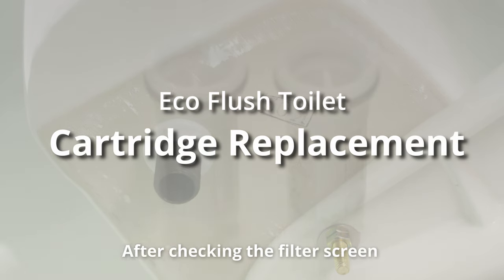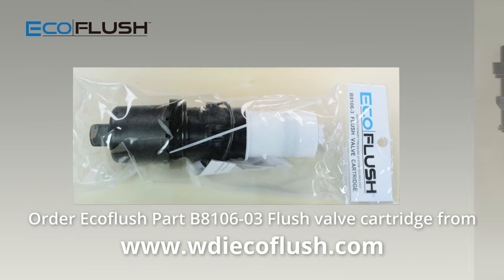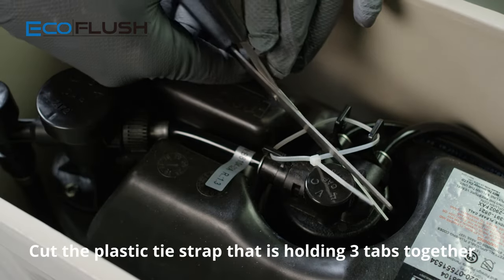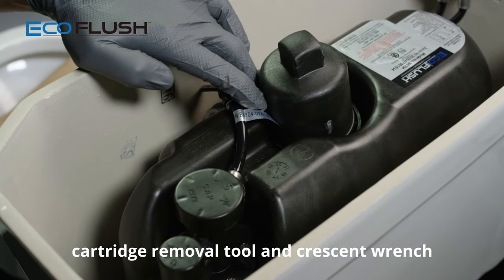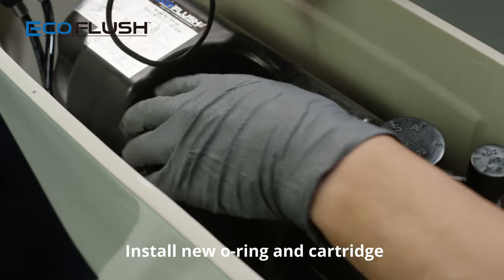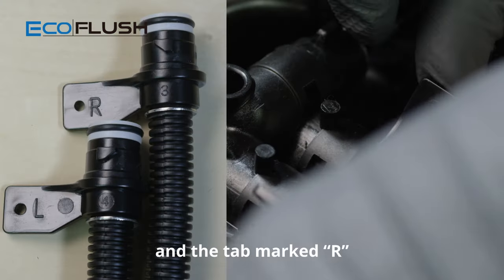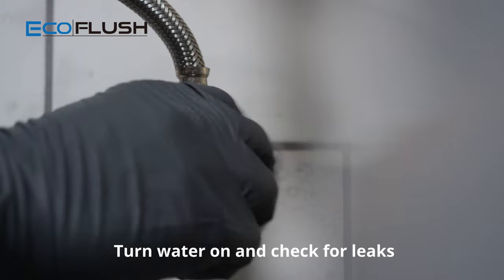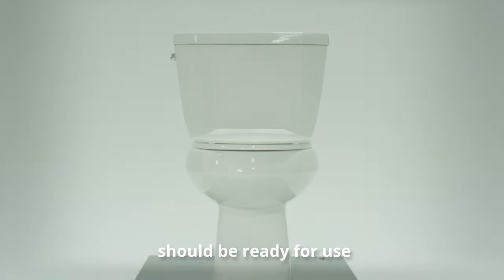ECOFLUSH Cartridge Replacement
If you have an ECOFLUSH vessel with no flush, weak flush, or sluggish flush you will have to replace the flush valve cartridge B8106-03.